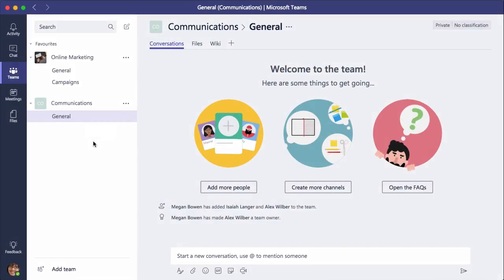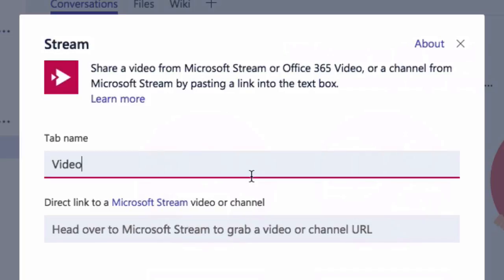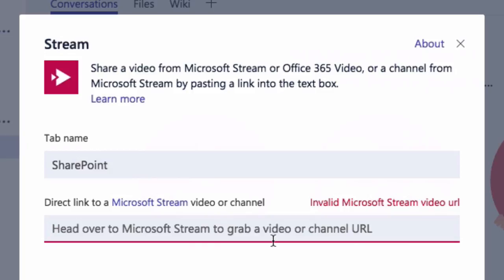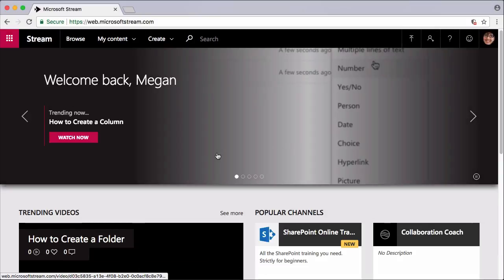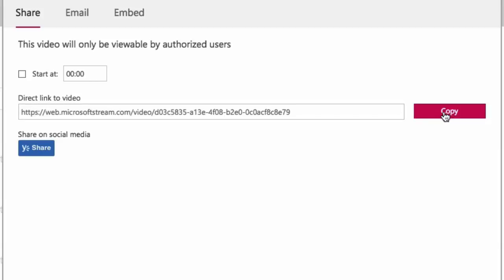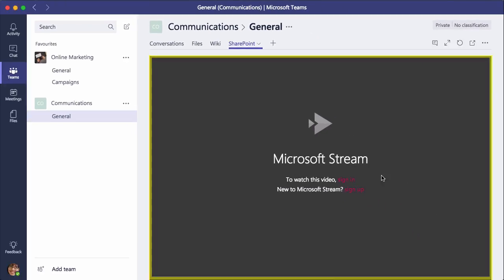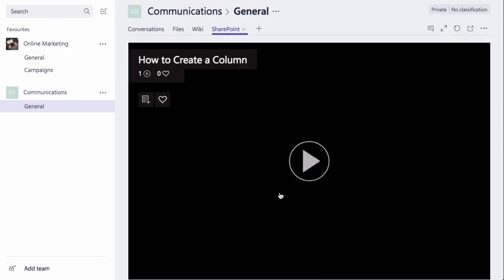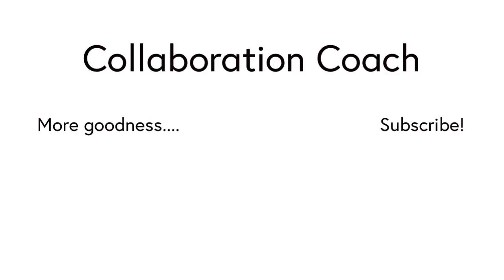How to Use Microsoft Stream with Microsoft Teams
In this video I’ll show you how to add a Microsoft Stream video to Microsoft Teams.  I’ll add a new tab to an existing Teams channel and then embed the Stream video in it.